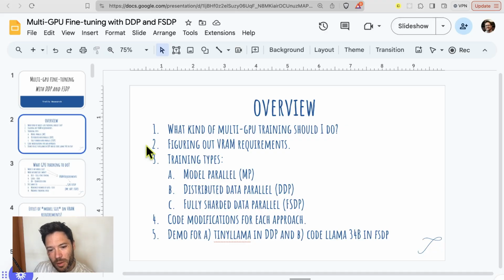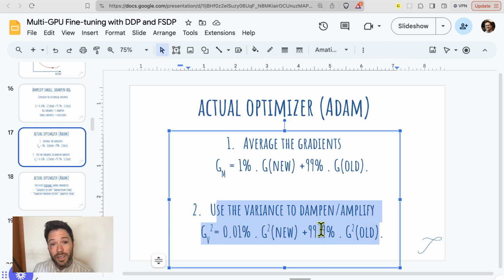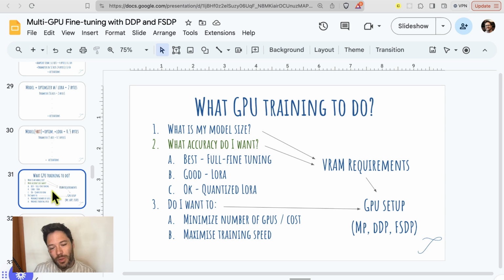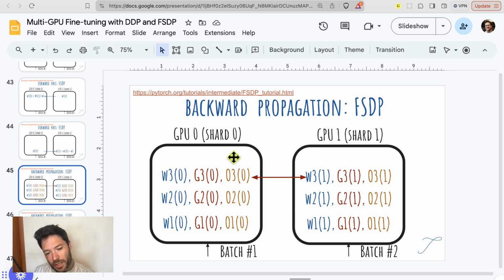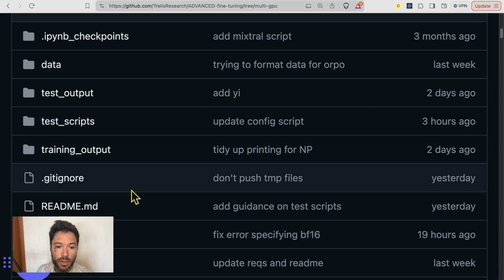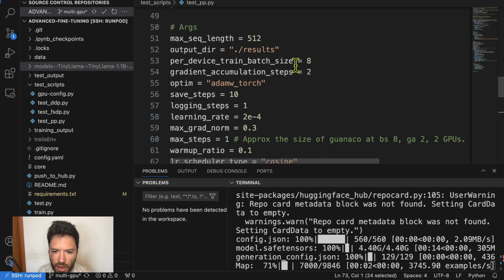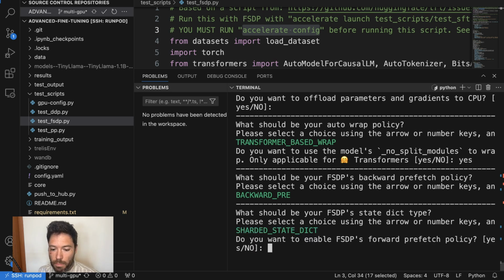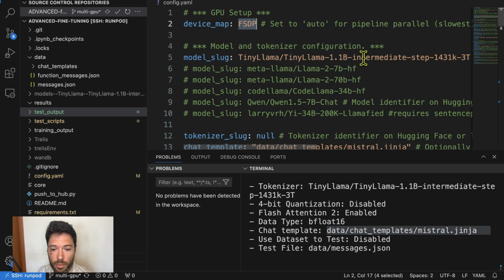Multi GPU Fine tuning with DDP and FSDP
TIMESTAMPS:
0:00 Multi-GPU Distributed Training
0:24 Video Overview
1:18 Choosing a GPU setup
1:59 Understanding VRAM requirements (in detail)
4:40 Understanding Optimisation and Gradient Descent
7:25 How does the Adam optimizer work?
11:16 How the Adam optimiser affects VRAM requirements
13:43 Effect of activations, model context and batch size on VRAM
14:40 Tip for GPU setup - start with a small batch size
15:35 Reducing VRAM with LoRA and quantisation
19:27 Quality trade-offs with quantisation and LoRA
20:36 Choosing between MP, DDP or FSDP
21:12 Distributed Data Parallel
24:40 Model Parallel and Fully Sharded Data Parallel (FSDP)
29:50 Trade-offs with DDP and FSDP
31:27 How does DeepSpeed compare to FSDP
33:33 Using FSDP and DeepSpeed with Accelerate
36:59 Code examples for MP, DDP and FSDP
38:31 Using SSH with rented GPUs (Runpod)
42:35 Installation
44:11 (slight detour) Setting a username and email for GitHub
44:41 Basic Model Parallel (MP) fine-tuning script
48:28 Fine-tuning script with Distributed Data Parallel (DDP)
52:26 Fine-tuning script with Fully Shaded Data Parallel (FSDP)
55:12 Running ‘accelerate config’ for FSDP
59:55 Saving a model after FSDP fine-tuning
1:00:58 Quick demo of a complete FSDP LoRA training script
1:05:15 Quick demo of an inference script after training
1:07:06 Wrap up